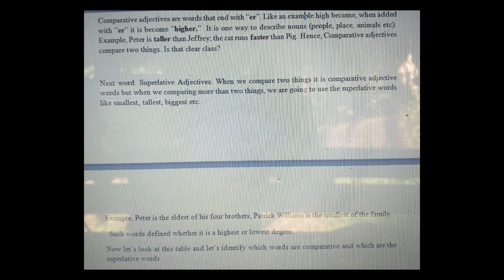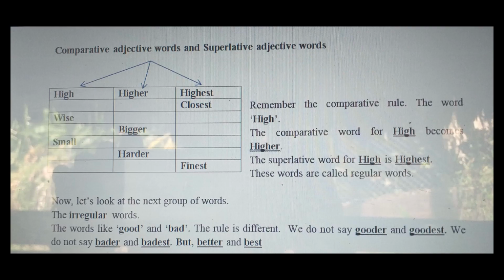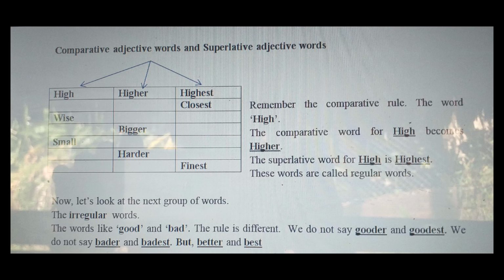s11066742 ED170 Assignment 2 with 3 lesson Plans